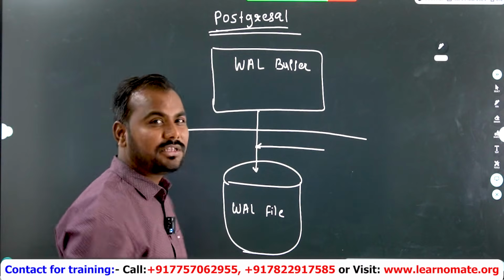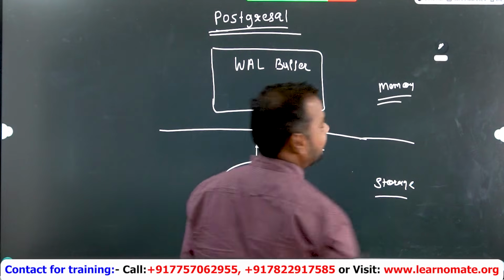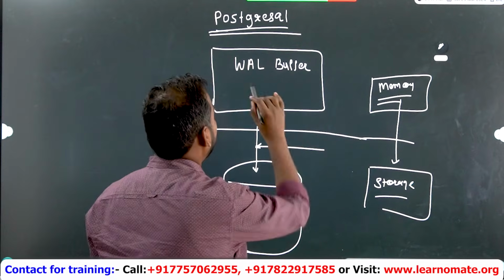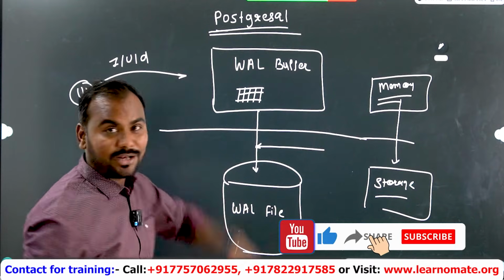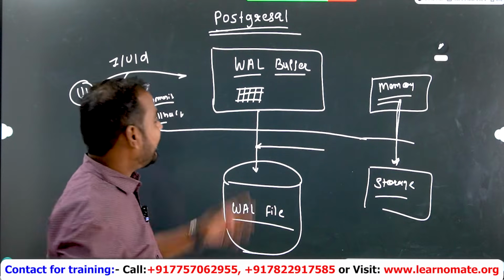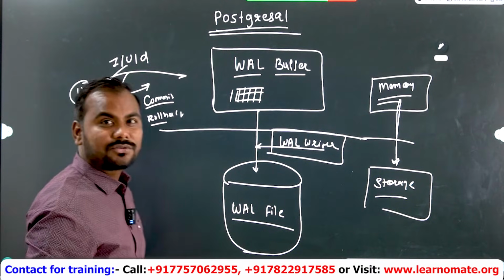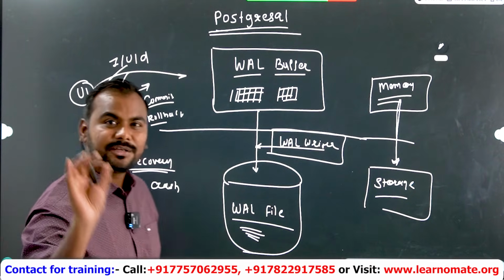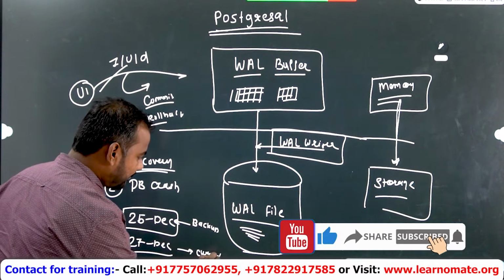Postgresql Architecture Wal Files |Write Ahead Log | Learnomate Technologies | Ankush Sir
In the realm of database management systems, PostgreSQL stands out as a robust and versatile option, renowned for its reliability and performance. Central to its architecture are Write-Ahead Logging (WAL) files, a critical component ensuring data integrity and recovery capabilities.

WAL files serve as a fundamental mechanism for PostgreSQL's transactional model. When a change is made to the database, instead of immediately writing it to the data files on disk, PostgreSQL first writes the change to the WAL files in a sequential manner. This process, known as logging, ensures that modifications are recorded before they are applied to the main data files, making transactions durable even in the event of system failures.